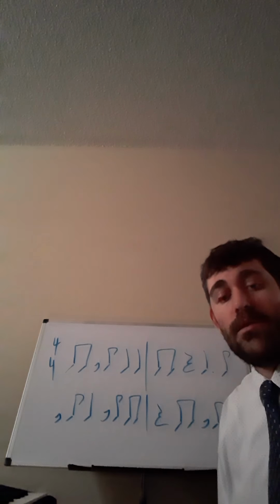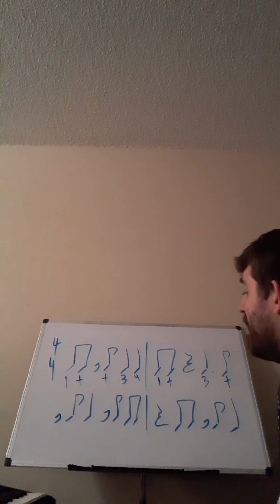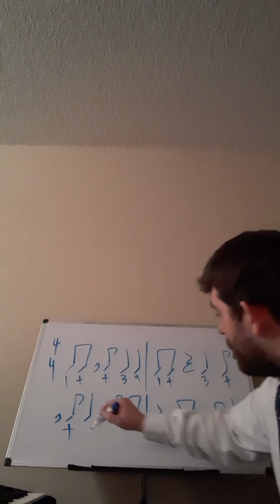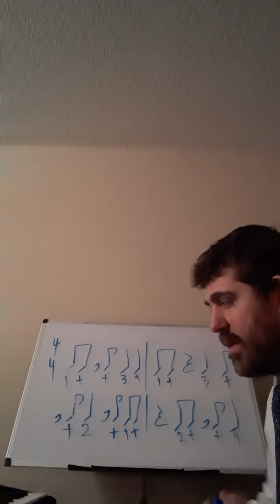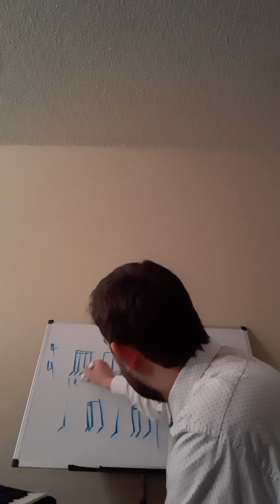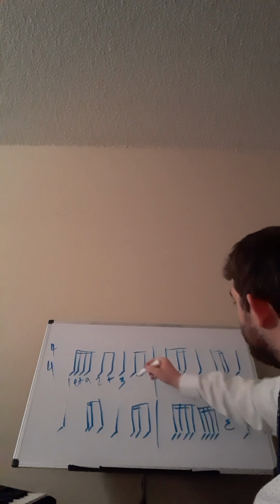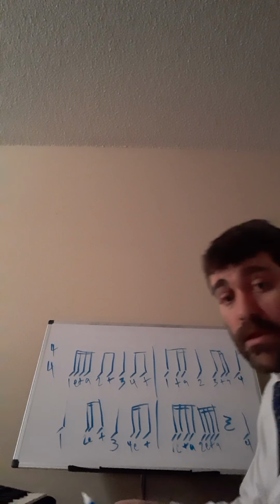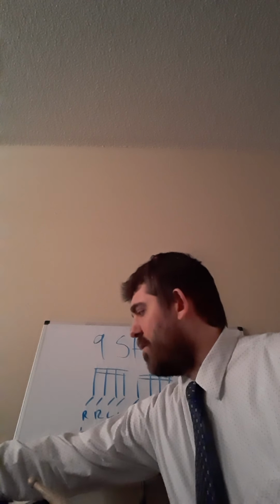Quarantunes for Percussion Ep. 1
Sight reading 8th and 16th notes,  and 9 stroke roll.